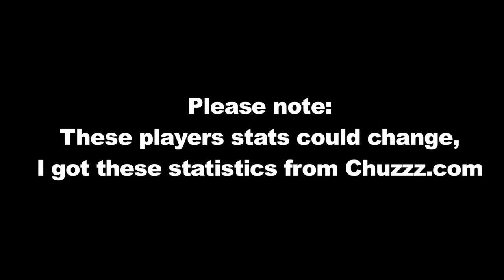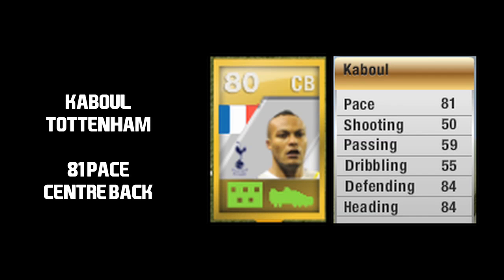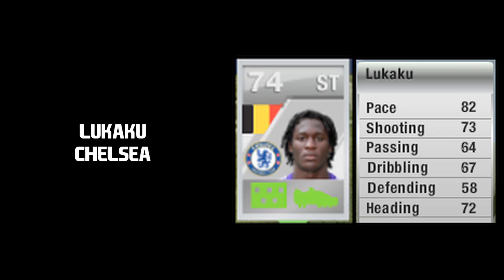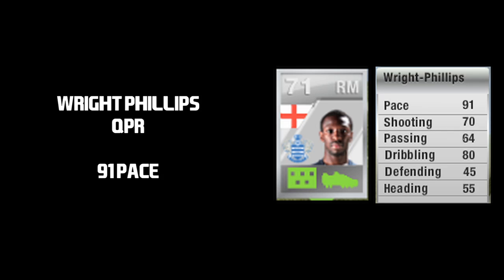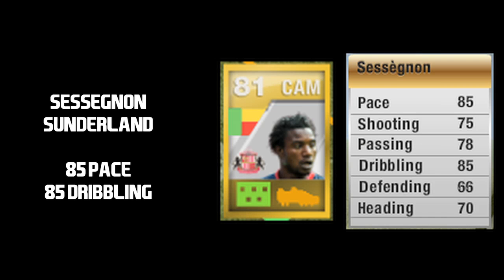Fifa 13: Hidden Gems (Featuring Fastest CB in the PL)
Feel free to add suggestions as to what you would like to see on my channel!

CurryForMario -
Creating serious football videos for the trivial person.